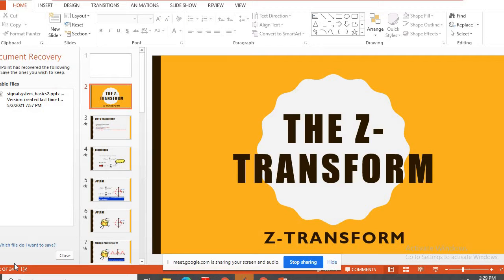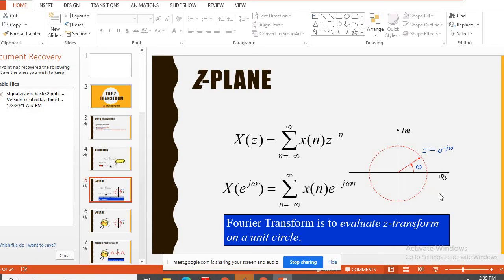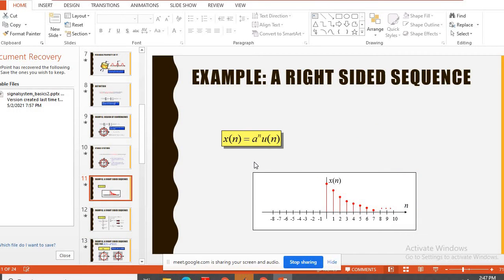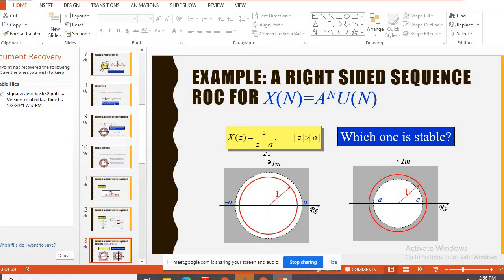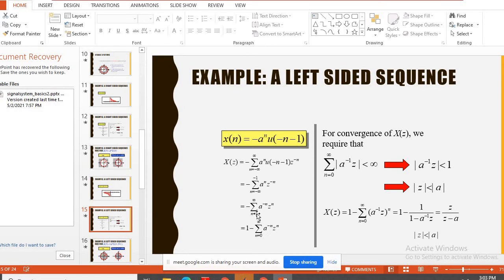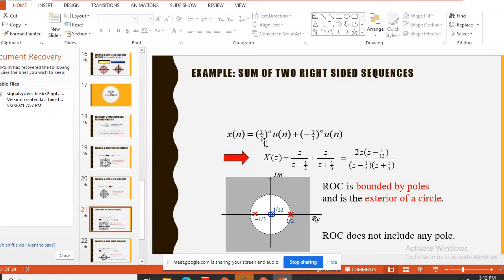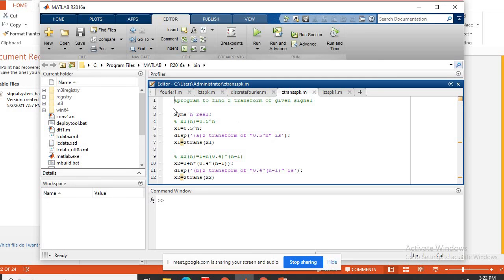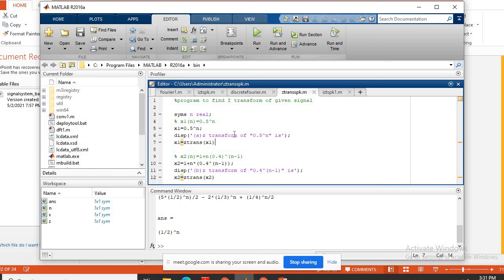lecture SYA signalsystem spk